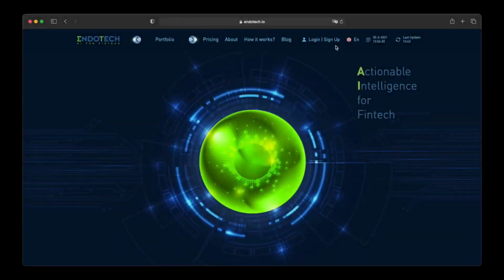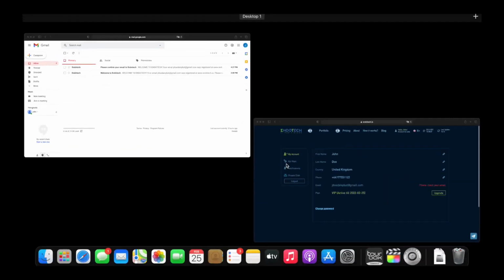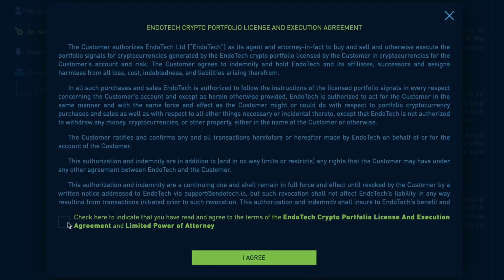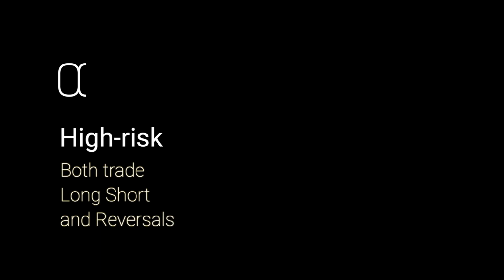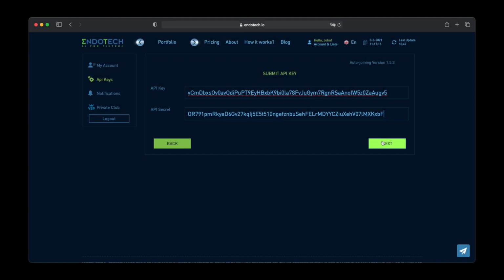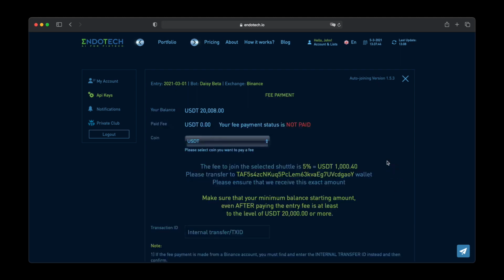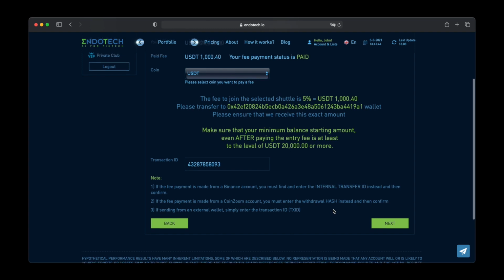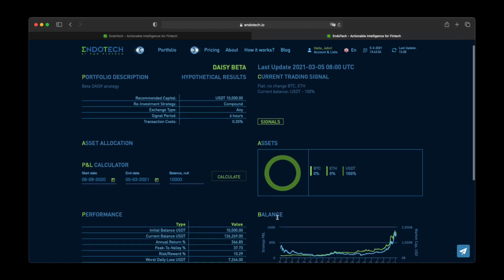Endotech VIP Account Creation Tutorial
EndoTech (founded in 2012) market-proven Artificial Intelligence and Machine Learning is the first cohesive and actionable set of crypto AI/ML techniques to service the blockchain investment market.

EndoTech solutions are designed to scale with the increasing size of different crypto assets available for trading. As the number of coins continues to grow so will our ability to filter the noise of market activity and provide valuable data on all developments.

We are sharing our experiences and what we are doing in the crypto world sphere.

Our returns and yours will be different due to many factors. For example through referrals,

Please do YOUR own due diligence before entering any platform/offer.

Please do NOT invest any money you can’t afford to lose because there aren’t any guarantee's in this world except perhaps death and taxes. This video is neither an offer or a solicitation to buy or sell any securities, investment products or other financial product or service, nor is it an official confirmation of any transaction or an official statement. None of the information provided by Galaxy Capital, it’s partners or its associates on its website, it’s platforms or published materials constitutes an offer or a solicitation of an offer to you to make any investment or trades. You acknowledge that you are entering into any investment or trades on your own accord having done your own research (DYOR). You should not make any investment or trades unless you are prepared to sustain a total loss on your principal capital. You should be aware that certain types of products might carry greater risk and may not be easily understood by non-experts. Gravity Capital, its partners and its associates are not responsible for any loss that you incur from your investment or trades. Any views or opinions presented are solely those of the author and do not necessarily represent those of Gravity Capital.